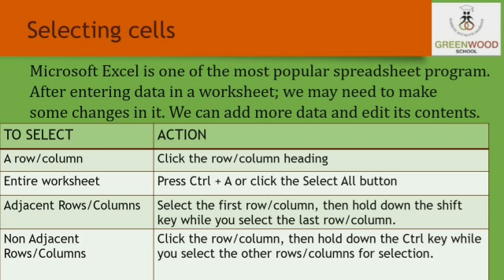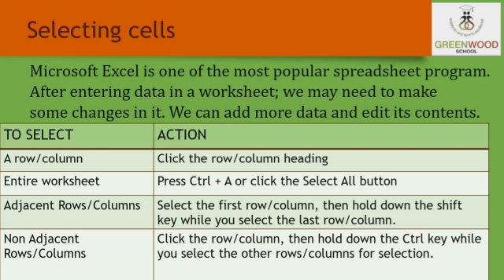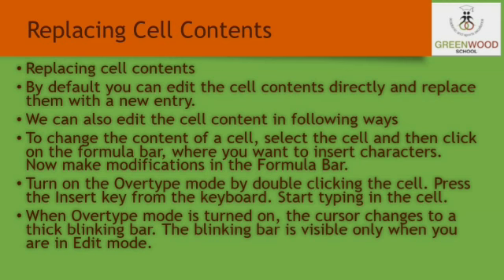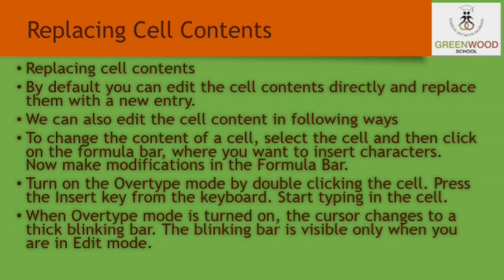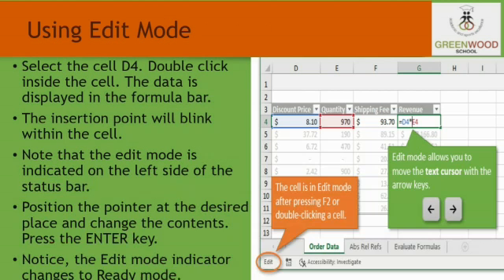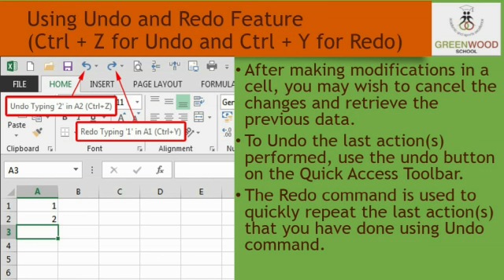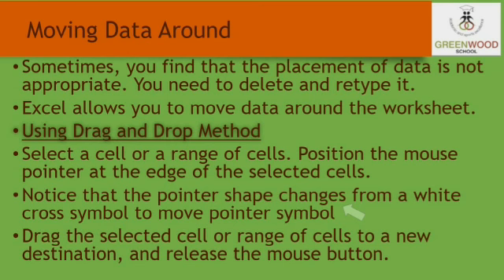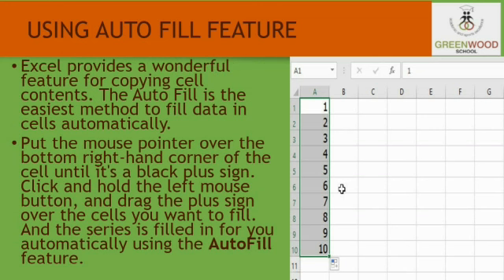Grade 6 & 9 - Information Technology (Editing a Worksheet/Spreadsheet Software)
Grade 6 - Information Technology (Chapter 7 - Editing a Worksheet)
Grade 9 - Information Technology (Chapter 8 - Spreadsheet Software Excel 2010 - Part 2)